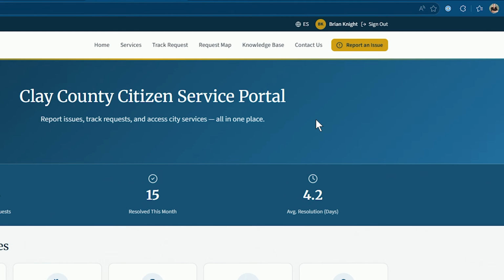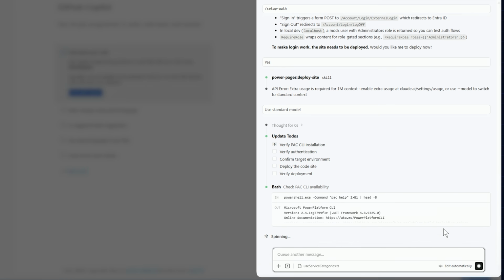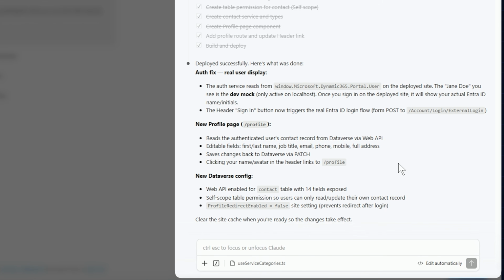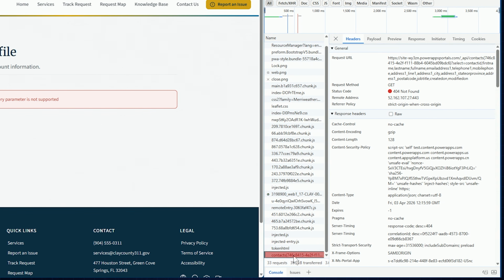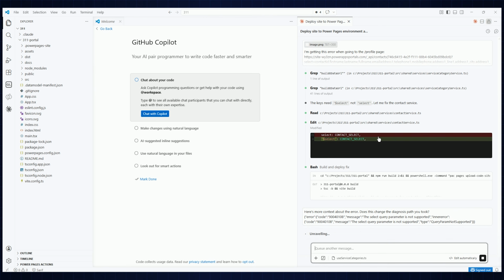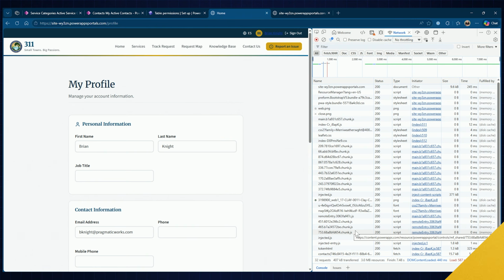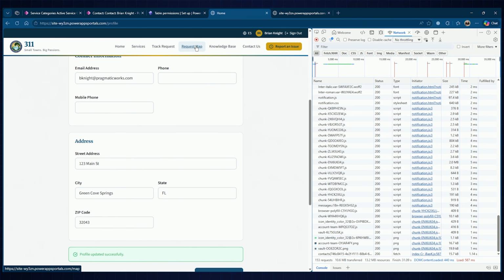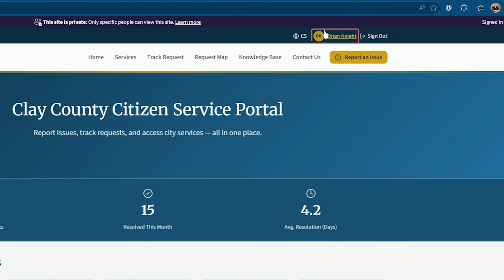Creating a Power Page with Claude - Session 6 - Turning on Authentication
Session 6 is where your Power Pages site becomes real for end users: you finally turn on authentication and stop seeing the fake “Jane Doe” experience. In this video, Brian Knight uses Claude Code to wire up web authentication, fix the login provider, and build a working profile experience that reads from and writes back to the Dataverse Contact table.

You’ll see the practical workflow: back up your project, run setup authentication, deploy changes, and then iterate when things don’t work the first time. Brian uses screenshots and the browser network panel to diagnose issues like 404 errors and confusing profile routing, then feeds the real error context back into Claude to correct the implementation. Once the cache clears and the fixes land, the site shows the real signed-in user, and profile updates flow into Dataverse as expected.

The key takeaway is that authentication and profile are now working, but you still need to finish wiring the “create request” flow so it actually creates Service Request records through the Web API. Brian shows how to verify that using the network stack and outlines what’s left to finalize in the last stretch of production readiness.

00:45 - Run Setup Command
01:40 - Jane Doe Persists
02:42 - Debug Profile Errors
05:36 - Save Real Data
06:36 - Page By Page Next